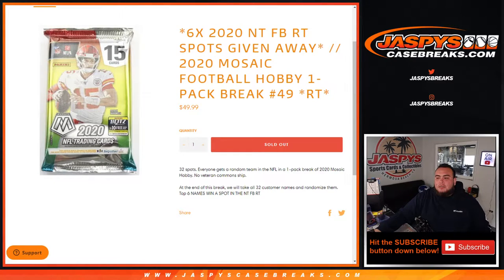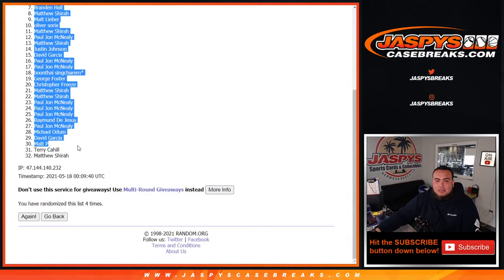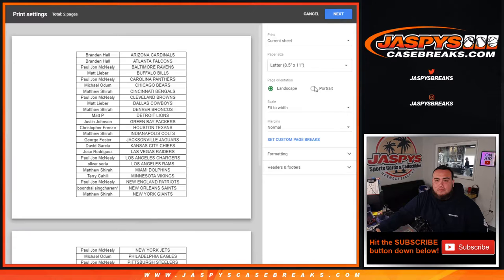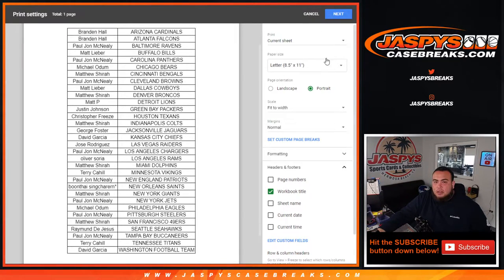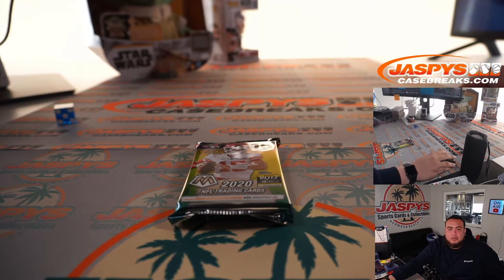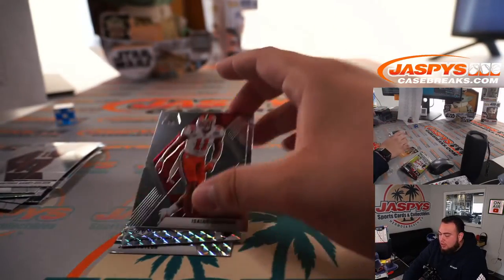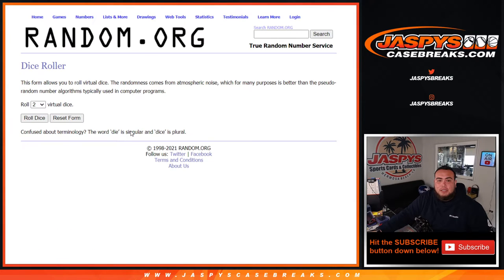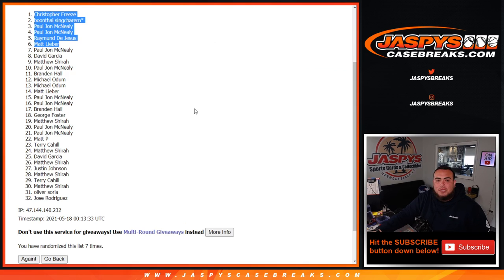M. 5/17/21 - *6x 2020 NT FB RT SPOTS GIVEN AWAY* // 2020 Mosaic Football Hobby 1-Pack Break #49 *RT*